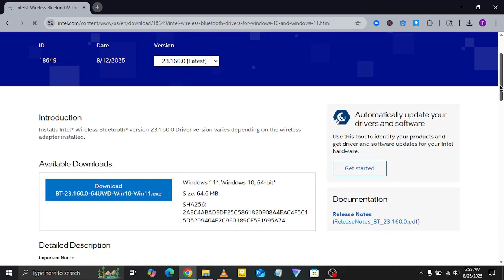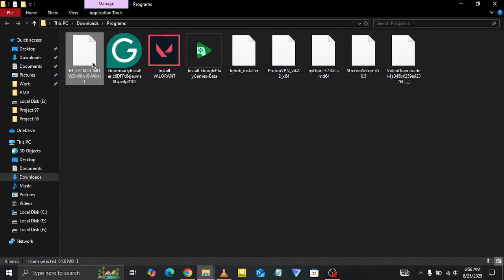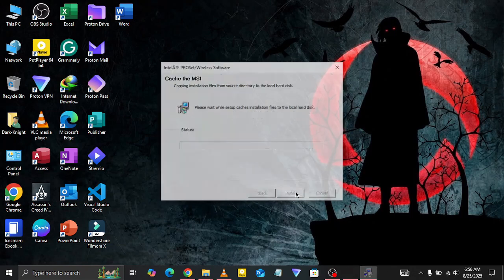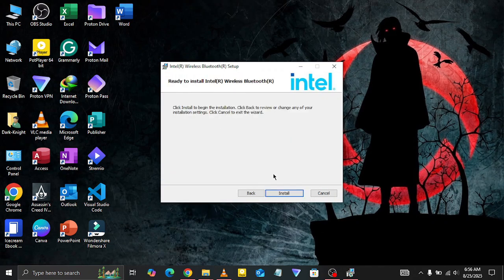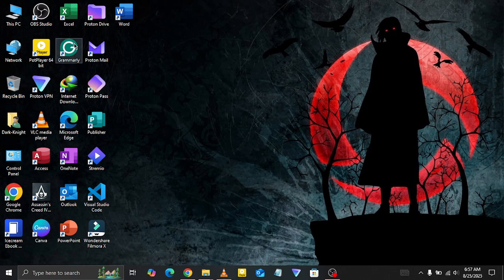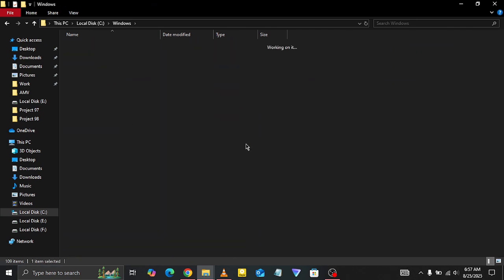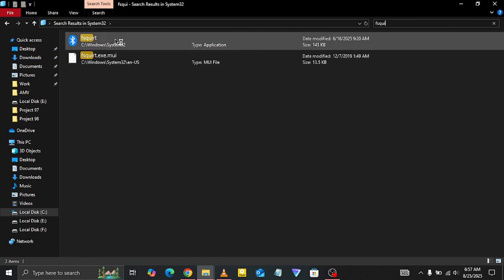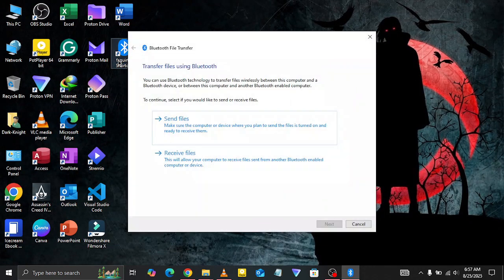How To Download & Install Bluetooth Driver for Windows 10 PC or Laptop (2025 Guide)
Learn how to download and install Bluetooth drivers on Windows 10 PC or laptop in 2025 with this easy step-by-step tutorial. Fix missing Bluetooth options, enable wireless connectivity, and get your devices working again quickly.

🔥 In this video, you’ll discover:

How to check if your PC/laptop has Bluetooth support

How to download the official Bluetooth driver for Windows 10

Quick fixes if Bluetooth is not working after installation